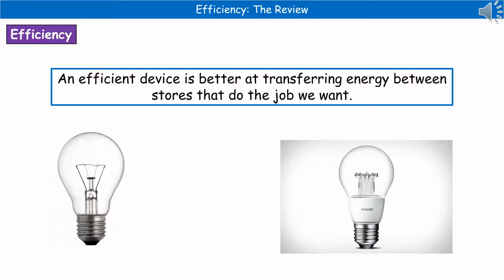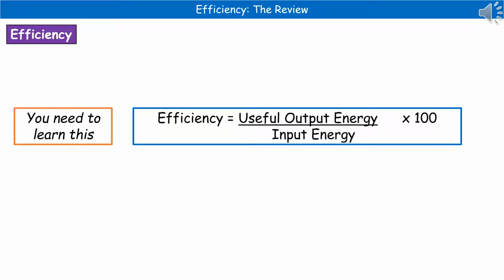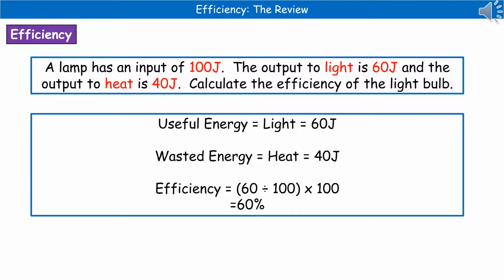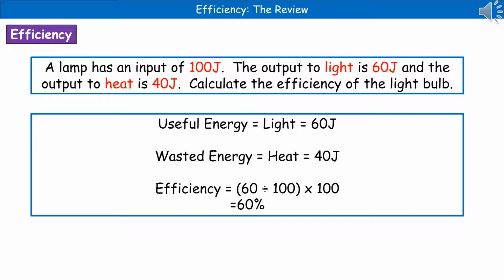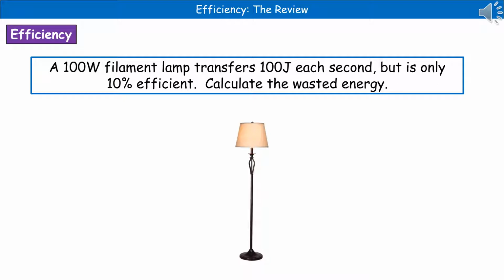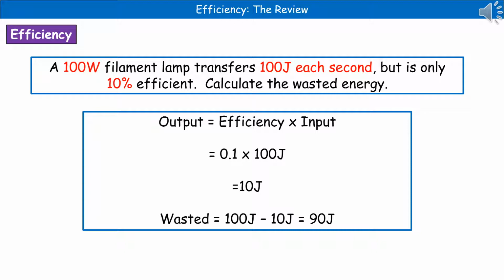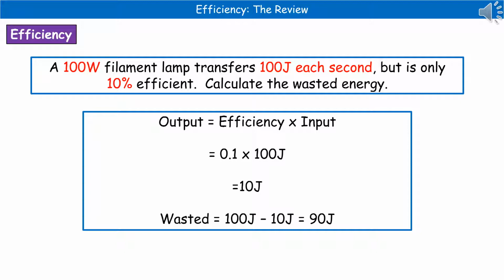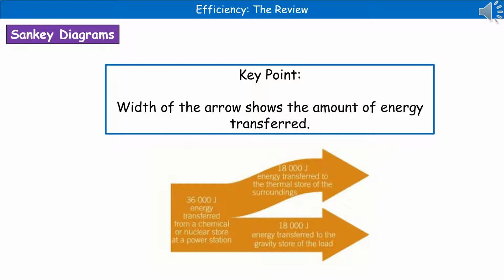OCR Gateway A (9-1) P7.2.5 - Efficiency F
OCR Gateway A revision video for Physics P7 and Combined Science P5 on Efficiency for the foundation tier.  First exams in 2018.